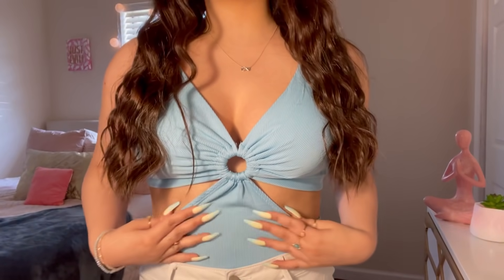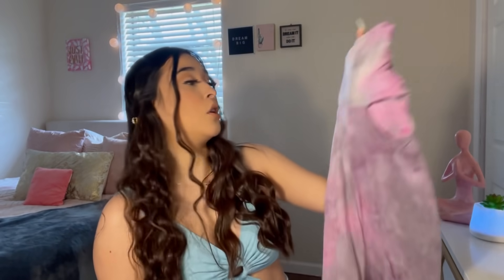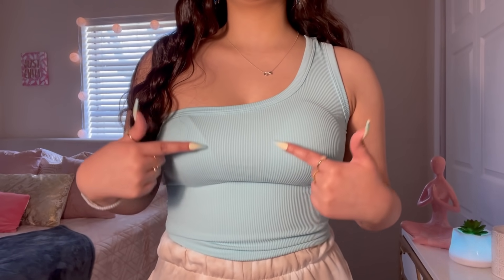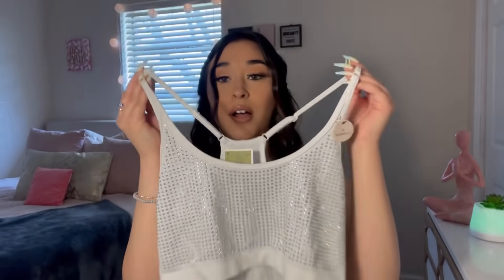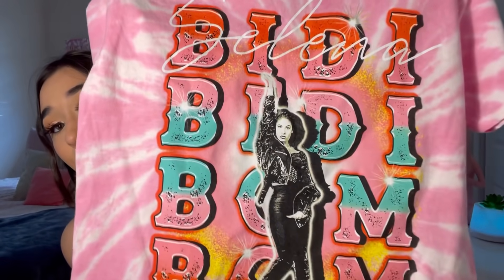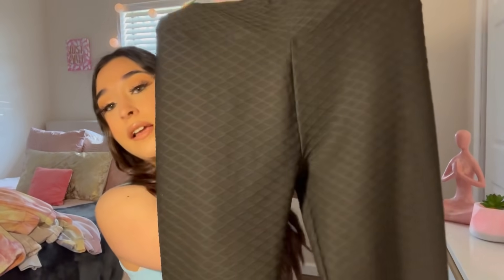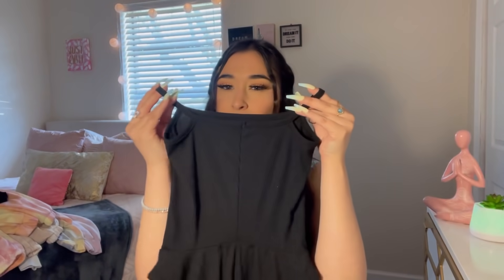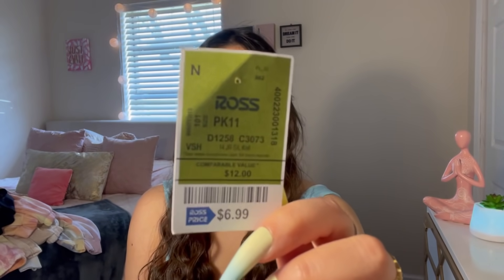ROSS TRY ON HAUL 2021 | affordable & bougie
Hi loves today I have a huge Ross try on haul for you all how to be bougie on a budget! 🦋